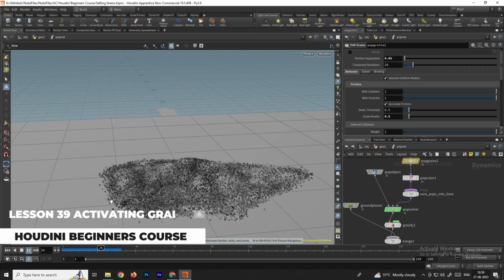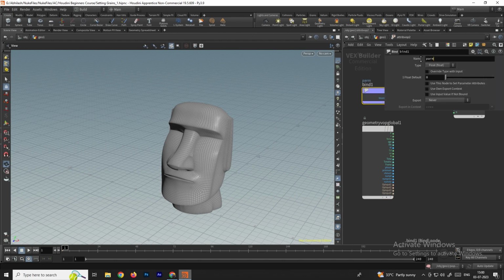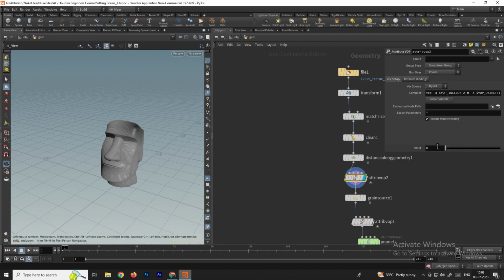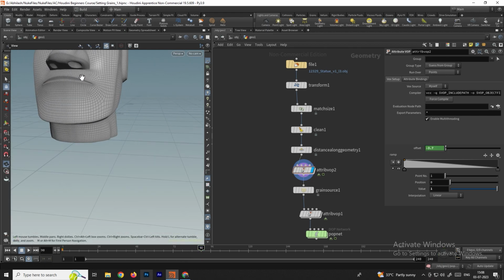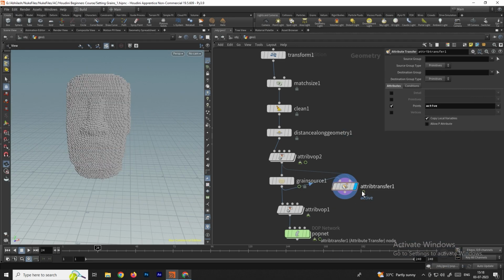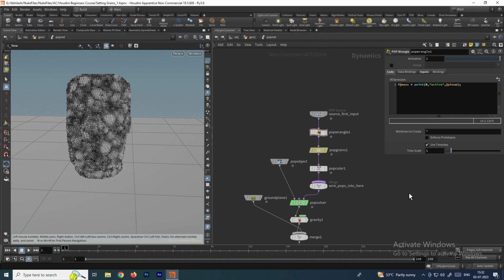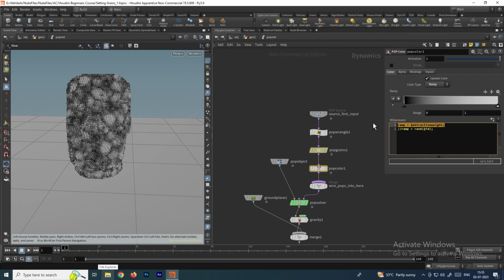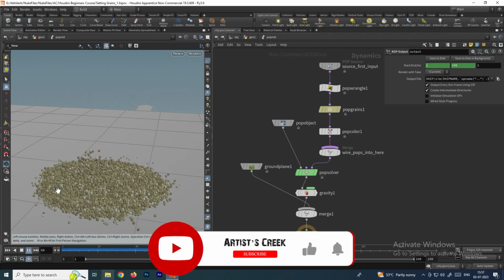Mastering Grain Activation Techniques in Houdini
In this video, I'm going to show you how to use grain activation techniques in Houdini to create realistic, organic effects.